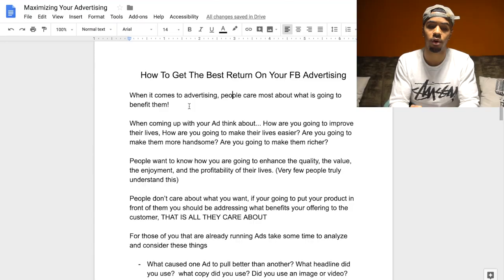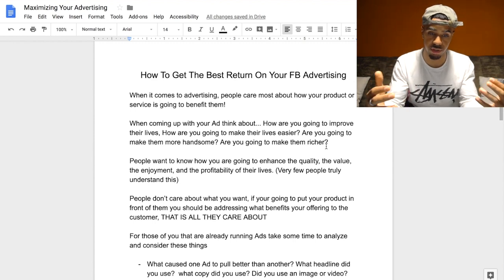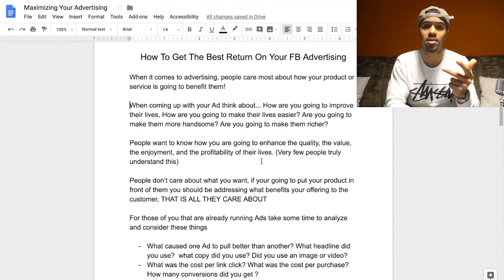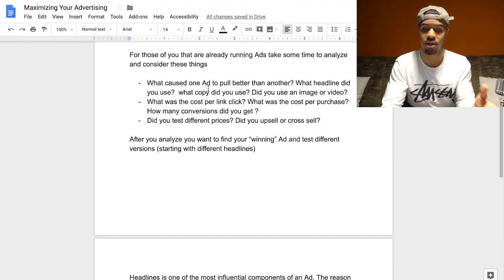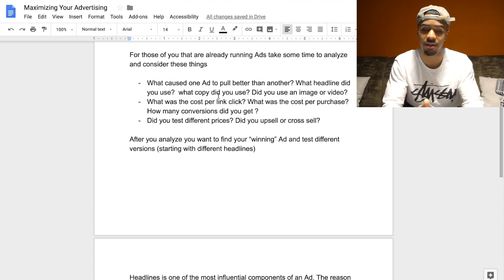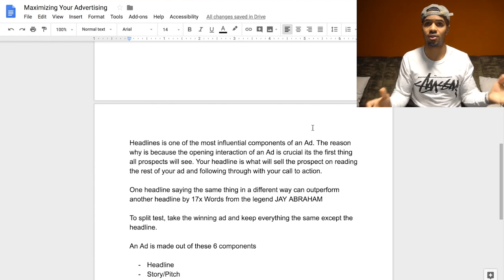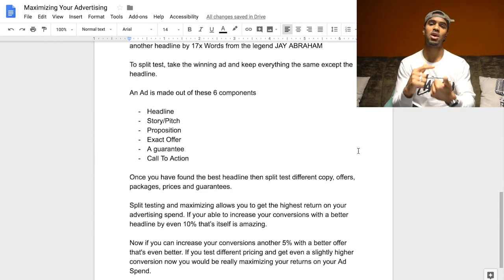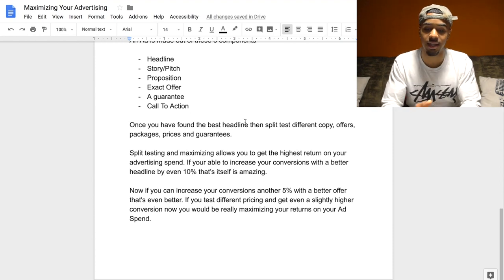How To Optimize Your Facebook Ads To Increase Sales